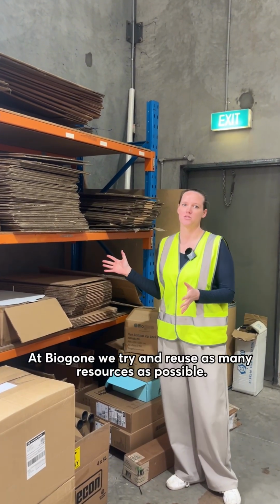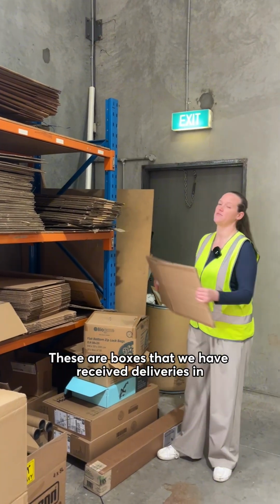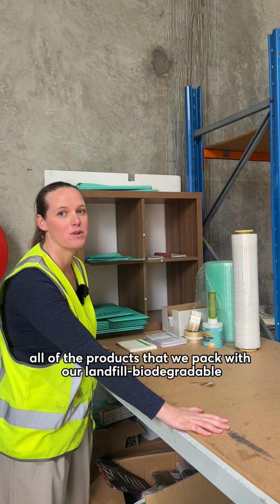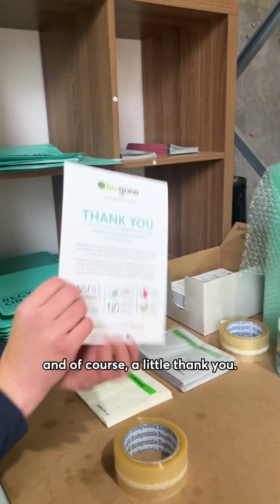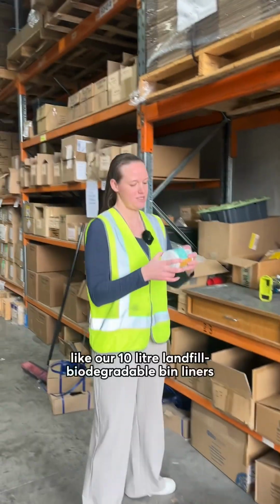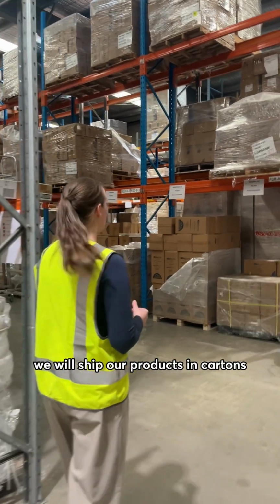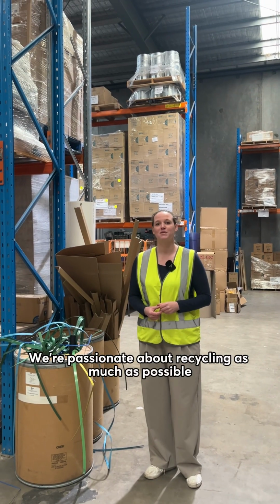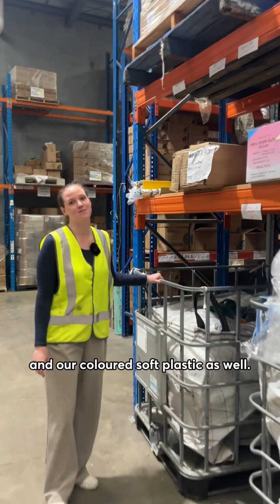Behind-the-Scenes at Biogone: Eco-Smart Warehouse Tour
Join us for an exclusive behind-the-scenes tour of the Biogone warehouse!

Discover how our landfill-biodegradable and home compostable products are stored and shipped with care.